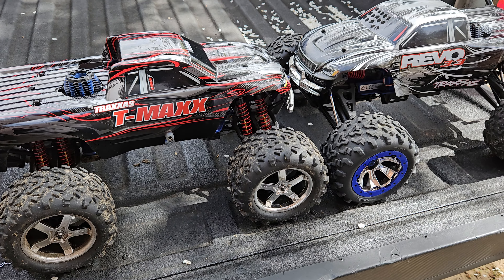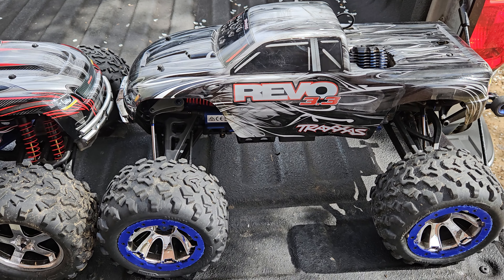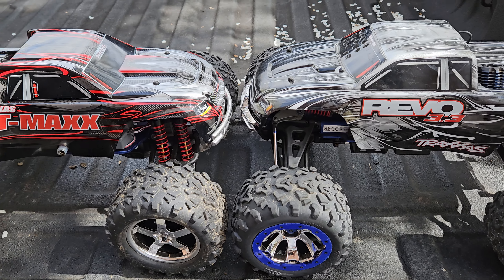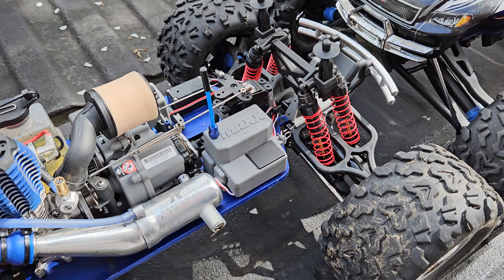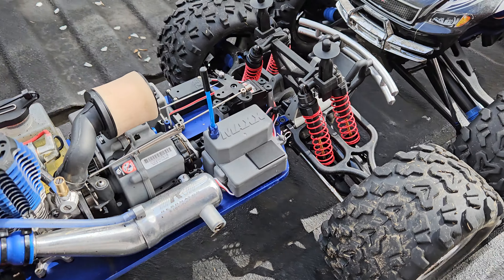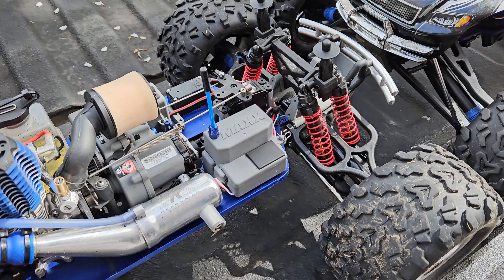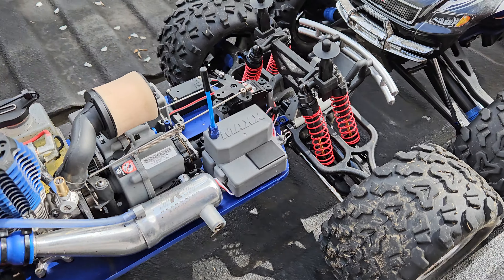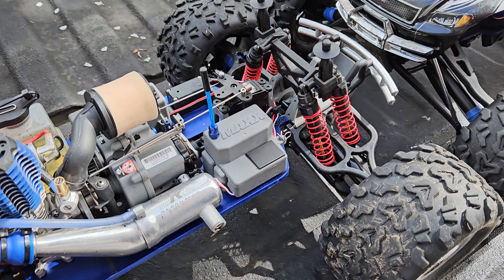Traxxas Revo 3.3 & Traxxas T-Maxx 3.3 Comparison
Wanted to show the differences I see between the two and do a quick rip of them both.